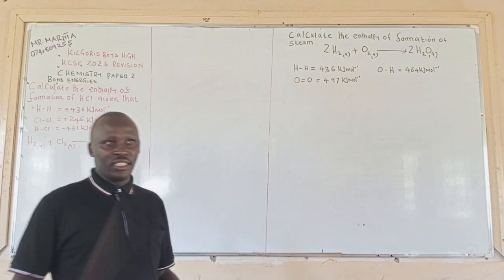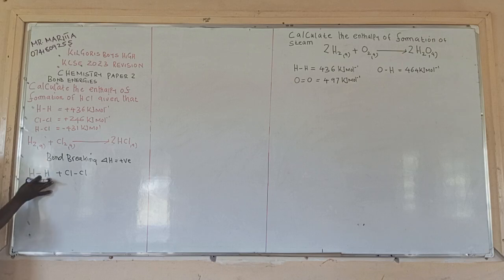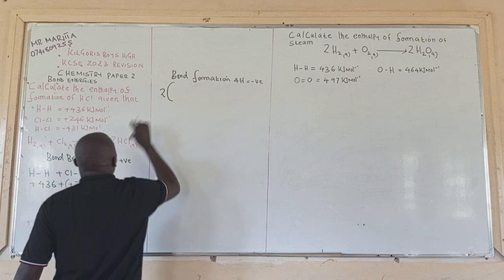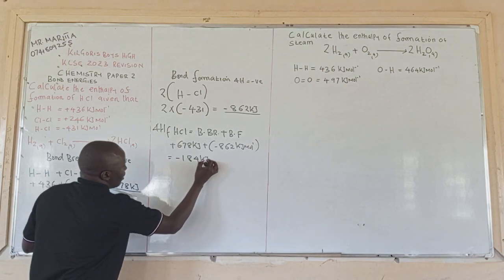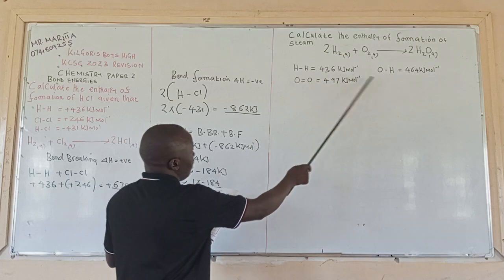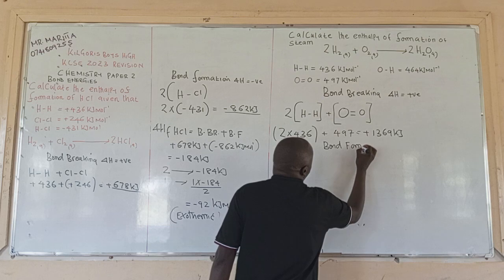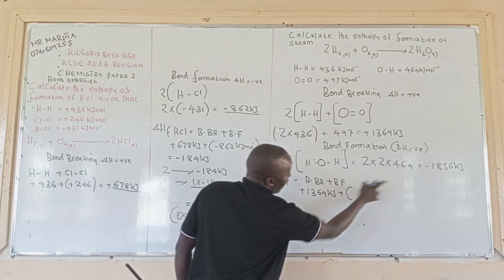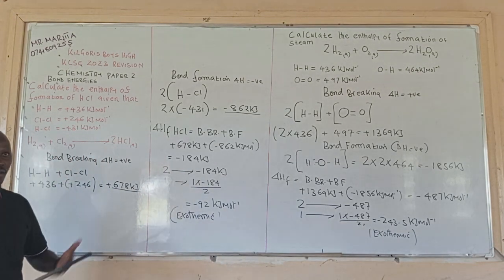kcse2023 chemistry.Bond breaking and Bond formation